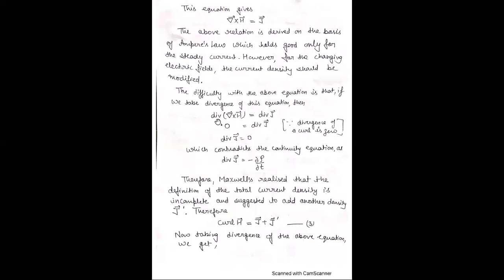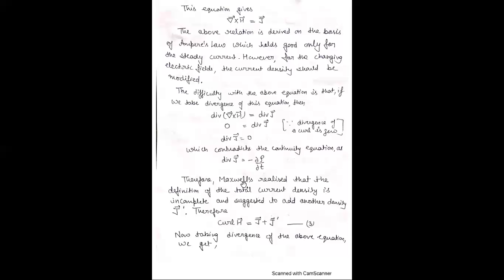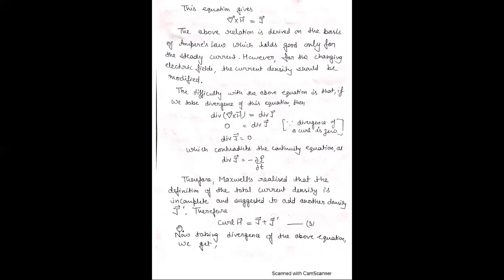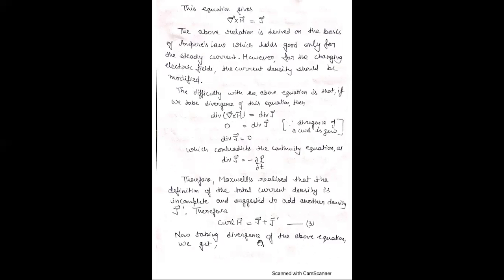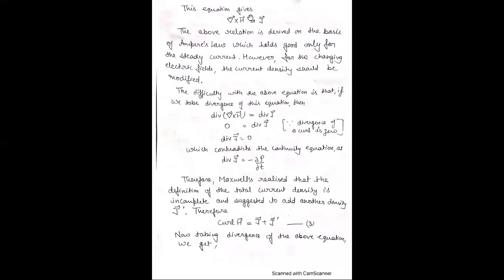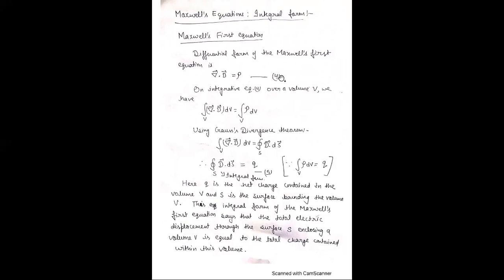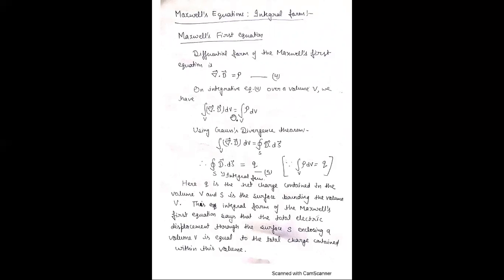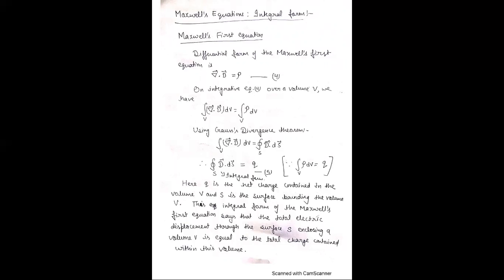SAITM B Tech Applied Sem 2 PhysicsEM Theory Unit No 3 Lecture No 17